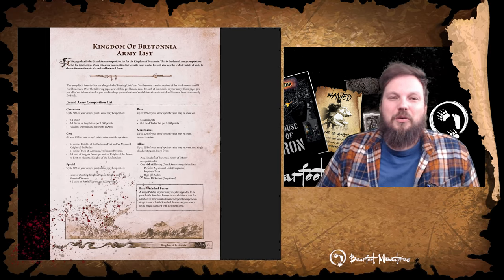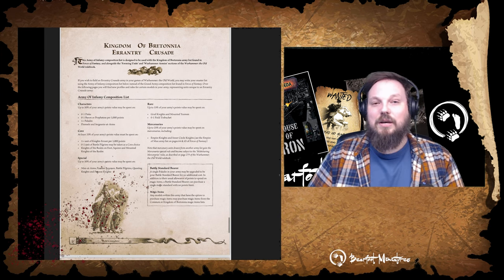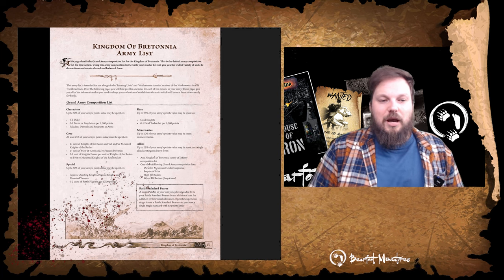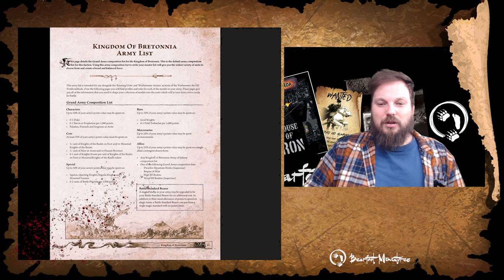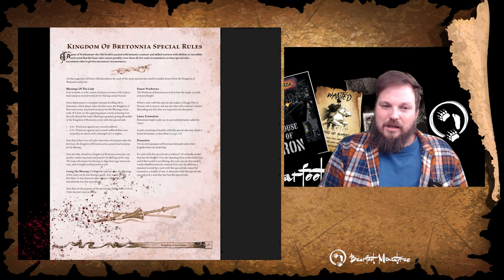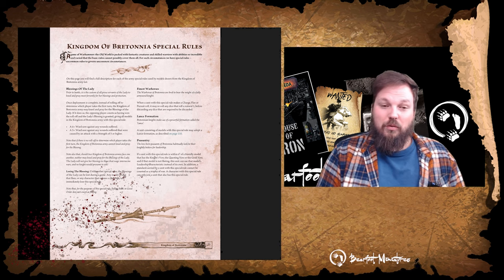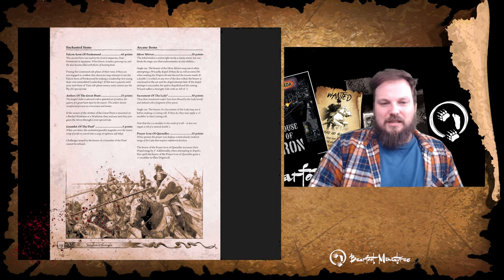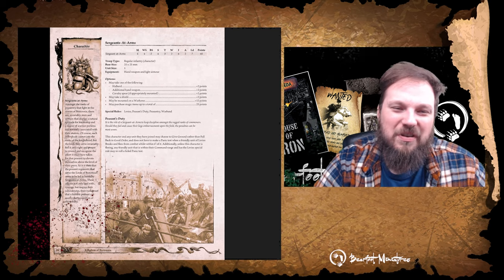Bretonnia - The Old World Faction Guide - Warhammer Fantasy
And most importantly Enjoy!

00:00 Special Rules/The Lance
15:23 Knights, virtues and items
53:27 Damsels
01:02:37 Sergeant at Arms
01:06:04 Foot Troops
01:21:14 Realms vs Errants
01:24:25 Questing Knights, Peg Knights and Grail Knights
01:30:13 Useful Yeomen
01:33:23 Holing people with a trebuchet